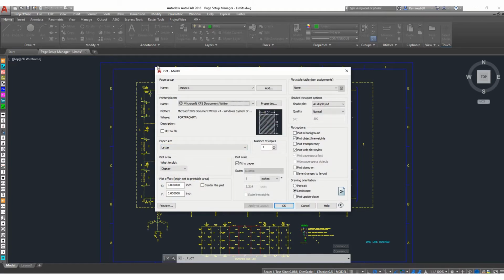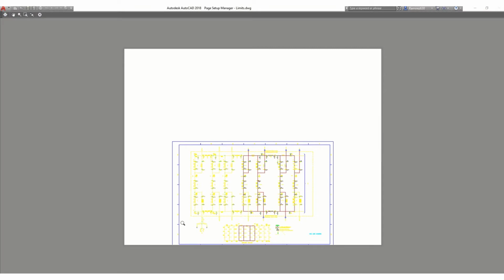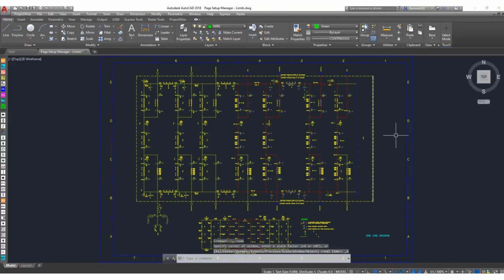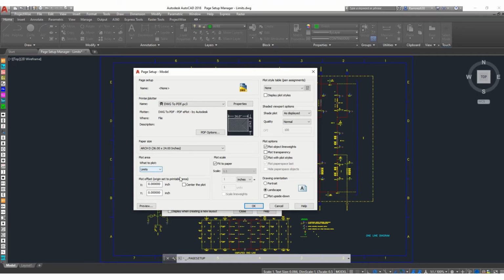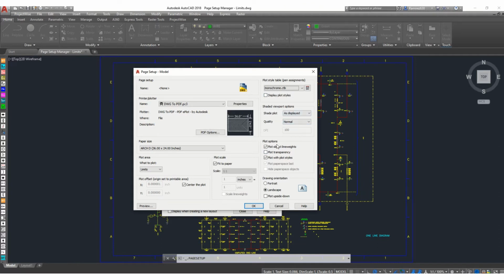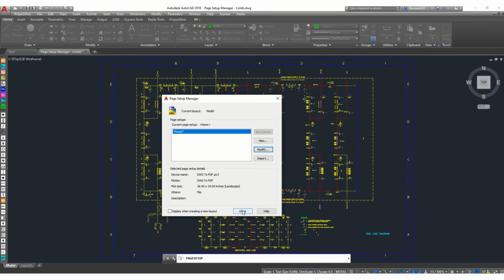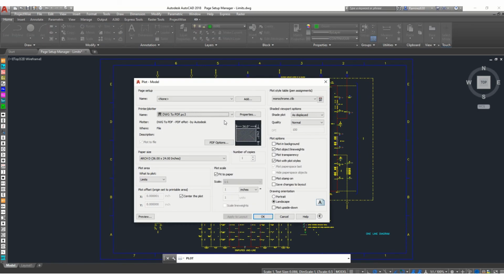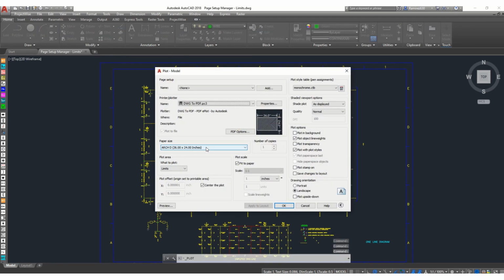Page Setup Manager - Limits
Basic Page Setup in AutoCAD (1 of 3)
1. How to Setup Page manager using Limits option
2. Step by step